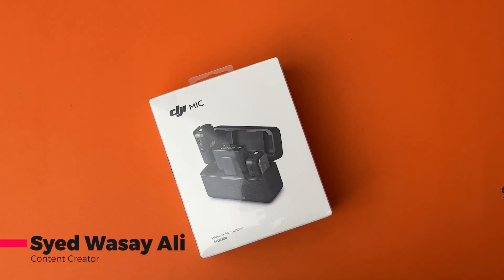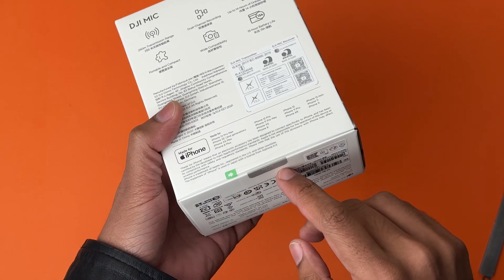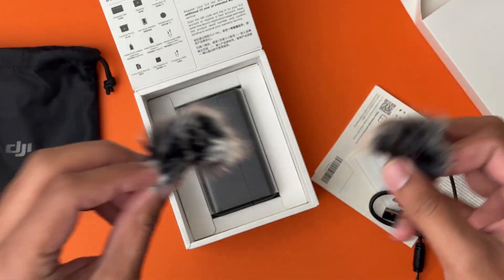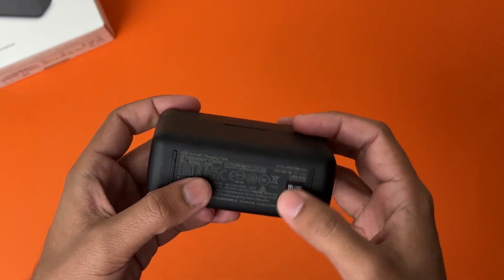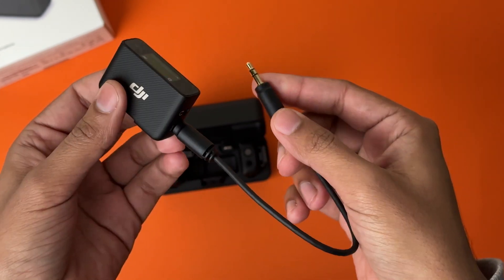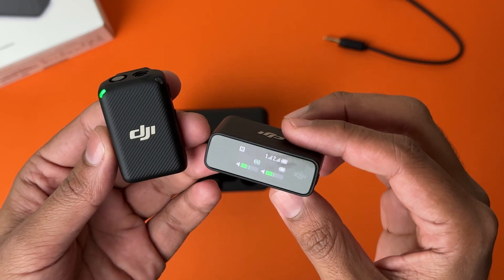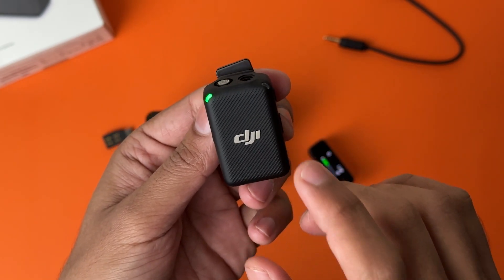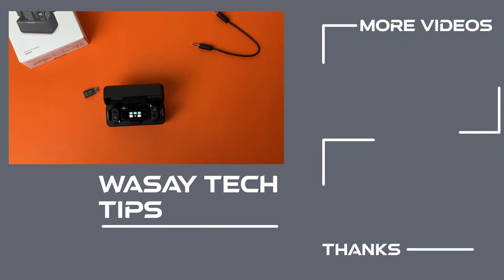DJI Mic Unboxing 2024 | DJI Mic Unboxing in Pakistan 🇵🇰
DJI Mic Unboxing 2024
DJI Mic Unboxing in Pakistan 🇵🇰

🔧 Gear that I use:
🔨 Primary Camera:   Sony a6400
🔨 Lens:   Sigma 18-50mm f/2.8
🔨 Secondary Camera:   iPhone 14 Pro
🔨 Microphone:   Boya by-mm1

⏱ Chapters
00:00  Intro
00:22  Box & Specs
01:26  Unboxing
02:02  Box Contents
03:10  DJI Mic
07:40  Audio Test
07:55  Windscreen
08:16  Outro
tags
dji
dji mic
dji mic 2
dji mic unboxing